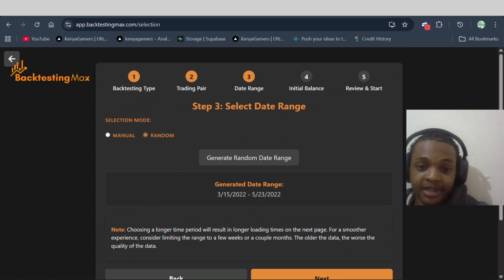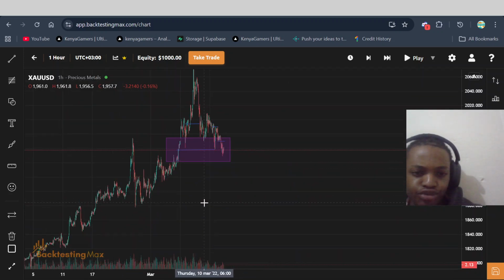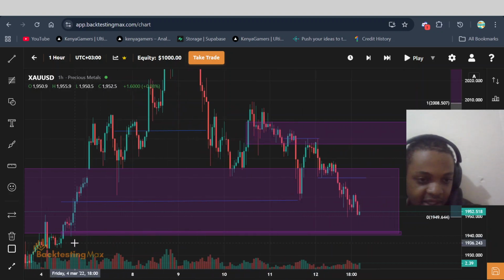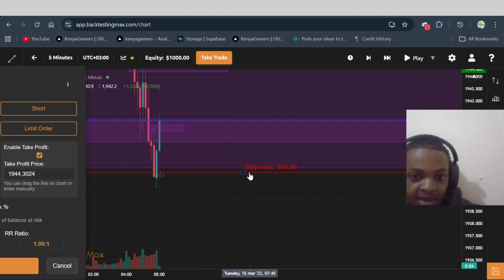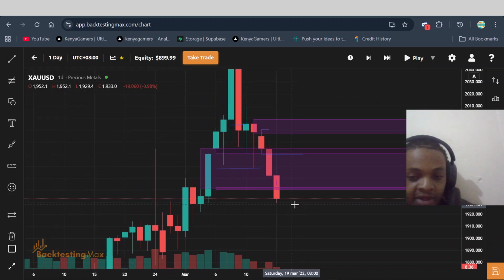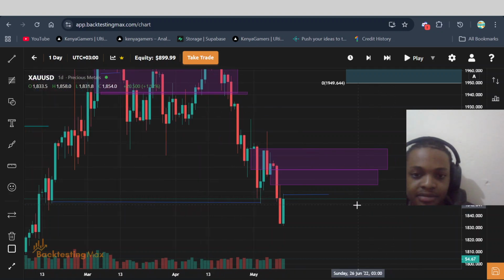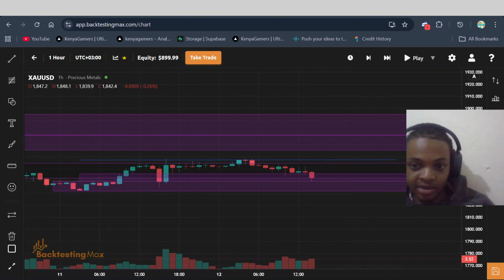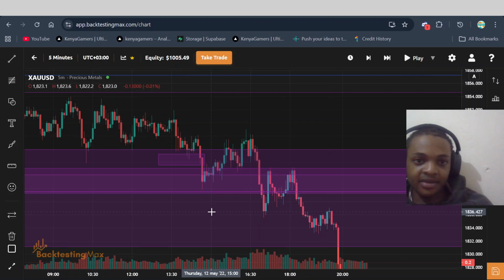Trading Everyday Until I'm Profitable | Day 1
first trade loss
2nd trade profit
what i learned - Wait for buy zone/sell zone before executing the trade.